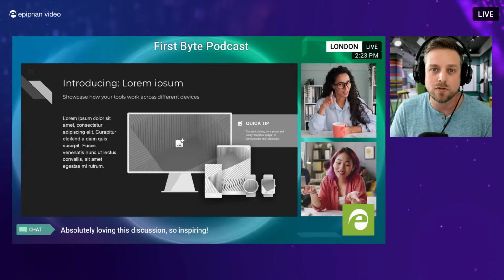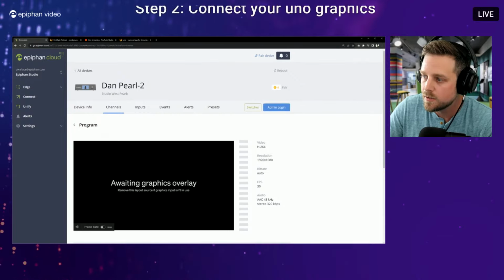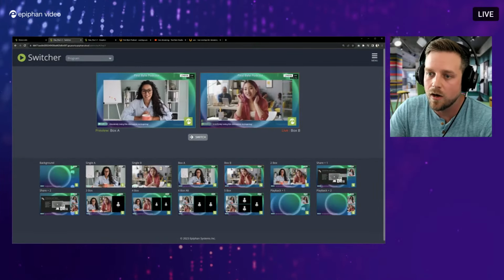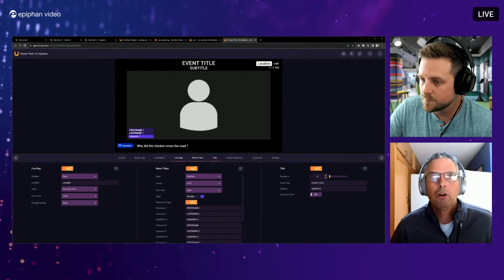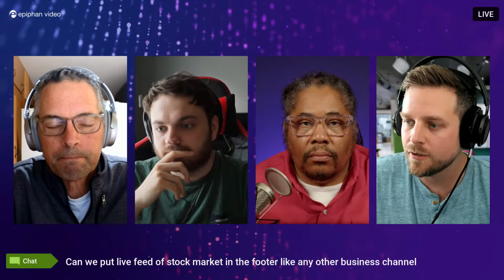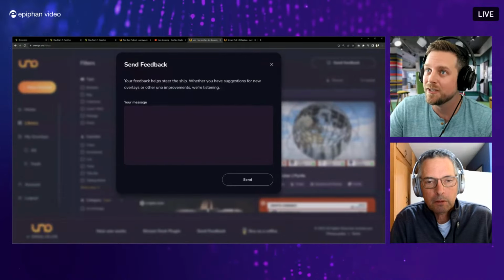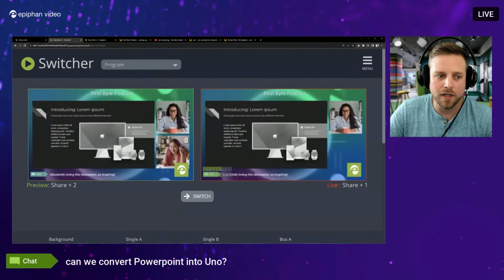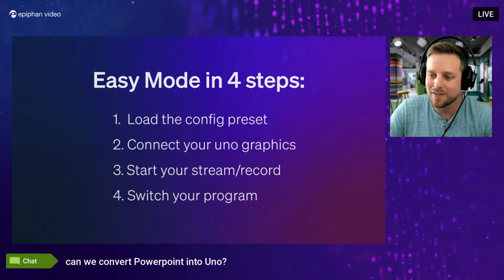Easy mode: Unlock enhanced video with new graphics and layout presets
Are you ready to level up your video content? Now, with easy-to-use presets, anyone can achieve a professional broadcast look. Tap into enhanced layouts, captivating motion backgrounds, seamless graphics integration, and dynamic media playback, all conveniently at your fingertips.

Step into our live production sandbox, where we’ll demo these video enhancements in real-time. Our team of experts will be ready to answer your questions and offer guidance. You’ll come away inspired, informed, and ready to take your video workflow to the next level!

GET THE PEARL PRESETS
Download the Pearl configuration presets we used in this demo on the Pearl support page in the "Additional resources" tab:

INDEX
0:00 - Welcome to Easy Mode!
2:54 - Demo: Easy mode in 4 steps
4:38 - Step 1: Load the config preset
5:40 - Step 2: Connect your uno graphics
7:47 - Step 3: Start your stream/record
8:20 - Step 4: Switch your program
10:26 - What makes uno graphics so powerful
12:27 - Epiphan uno Stream Pack
18:30 - Why simplicity is key in live production
21:55 - Epiphan Pearl family overview
27:50 - Mission-critical live production at FLETCHERWILSON
30:00 - Q&A Session
58:22 - Closing remarks and what's next

Thanks to all our guests (Steven Heimbold, George E. Kennedy Jr., Liam Driver) for hopping on and helping make this event special!